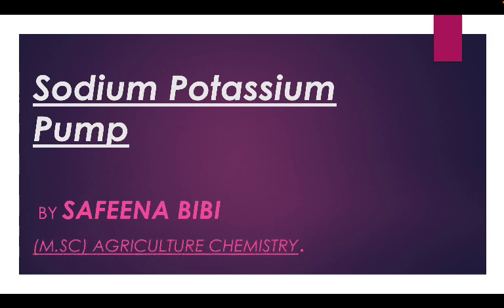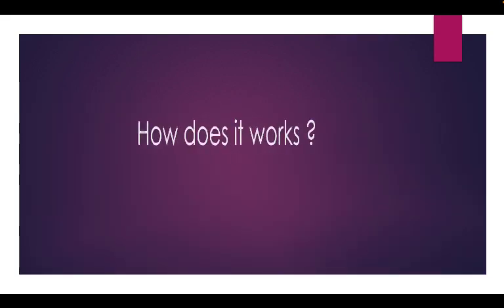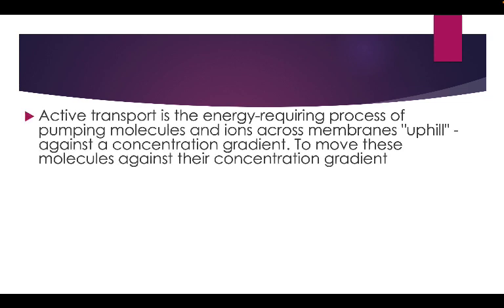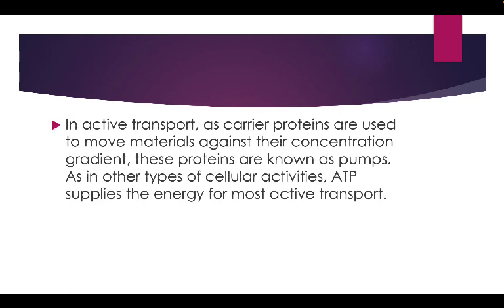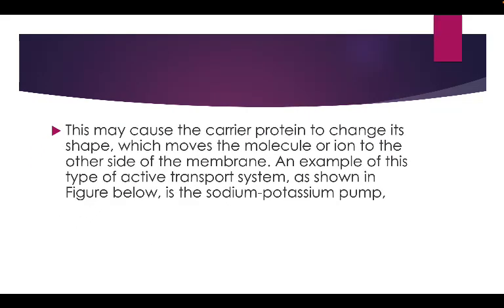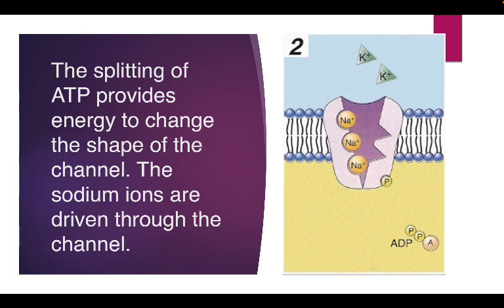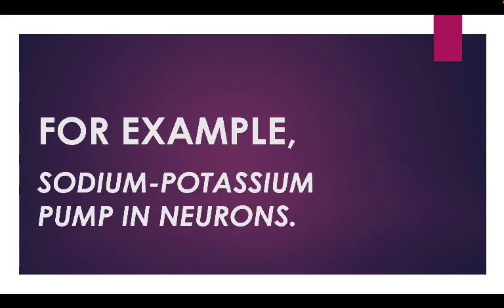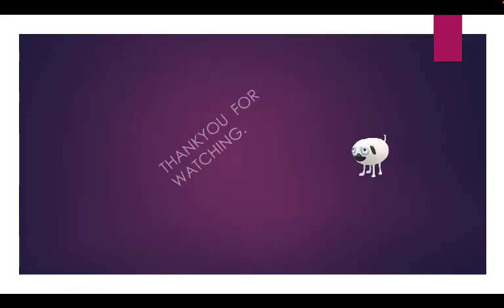Sodium-potassium pump by Safeena Bibi